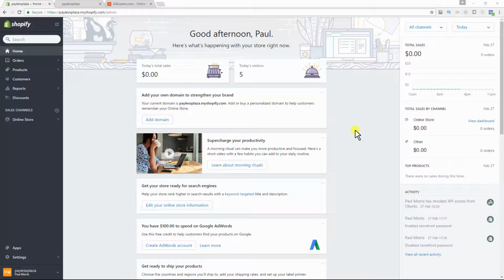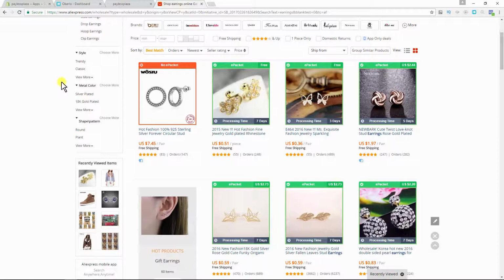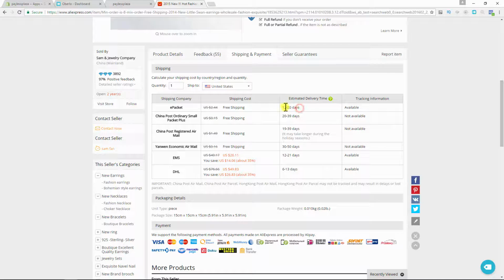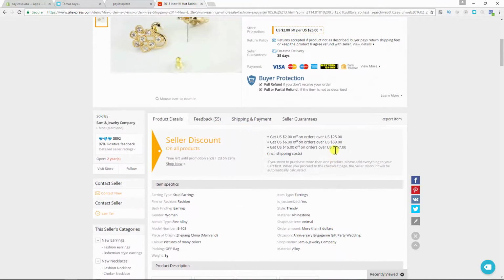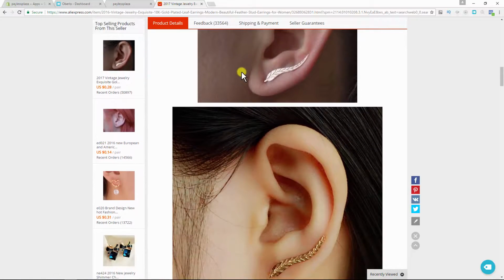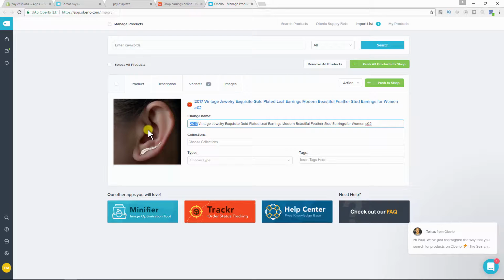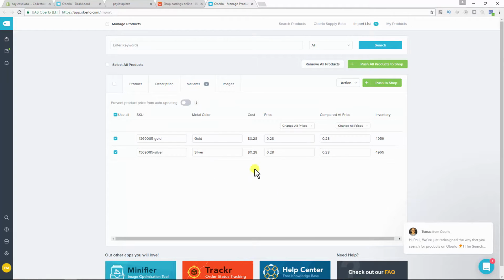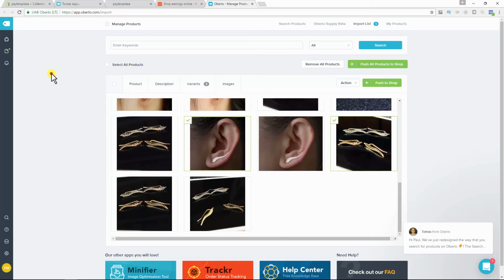Shopify Video 2